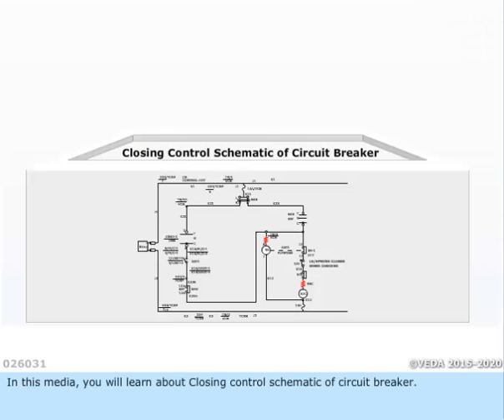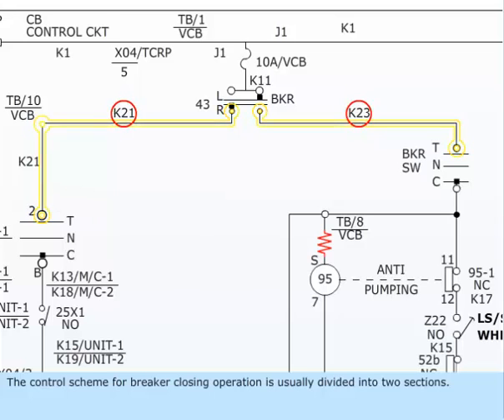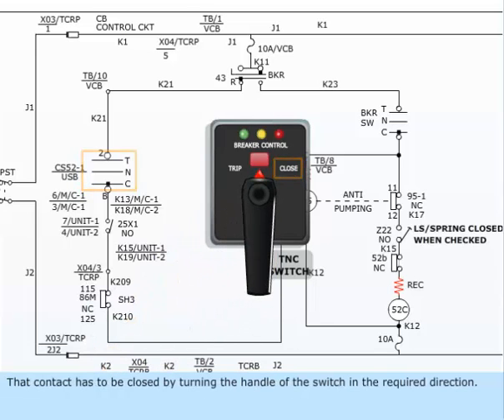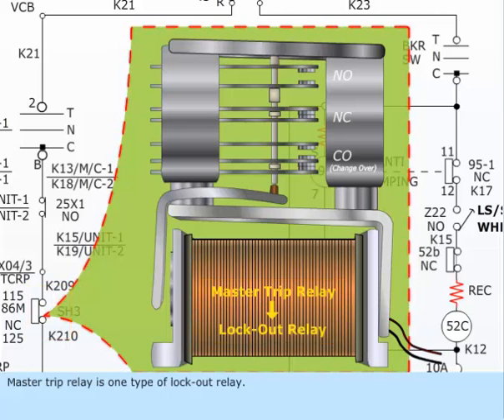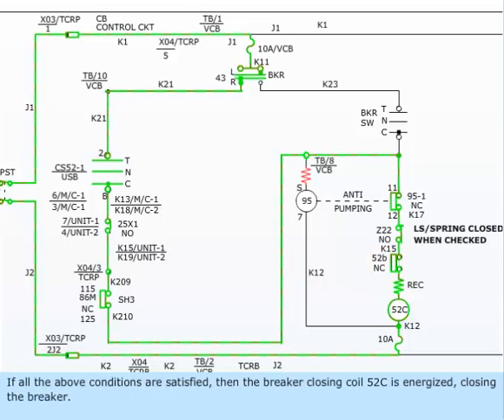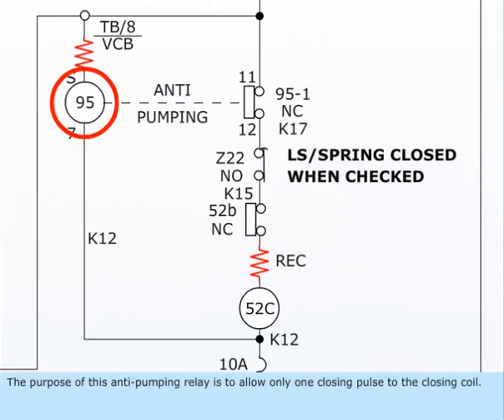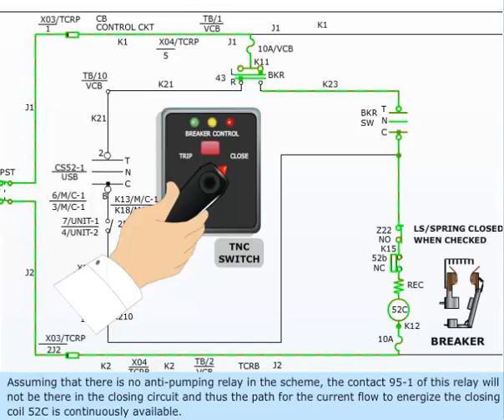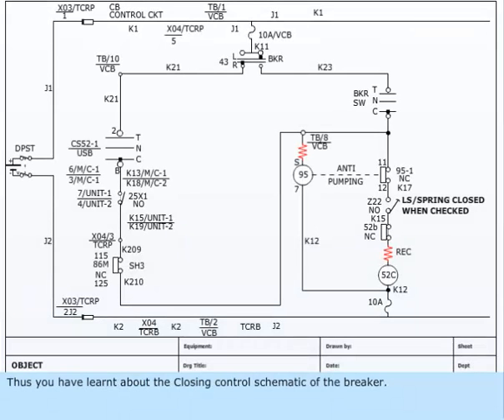MARINE ELECTRICAL MEO CLASS 4-LESSON- 195